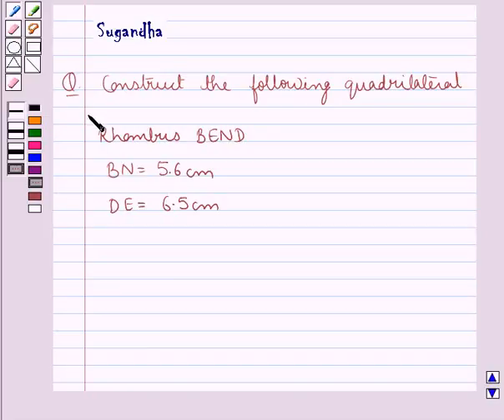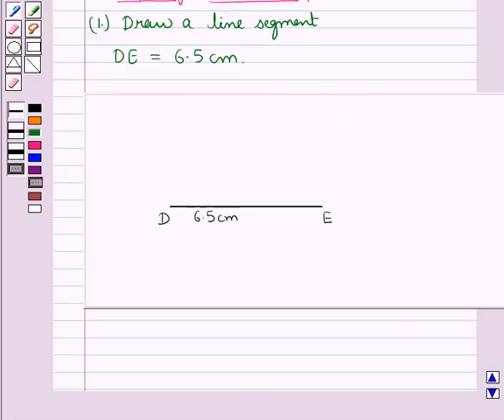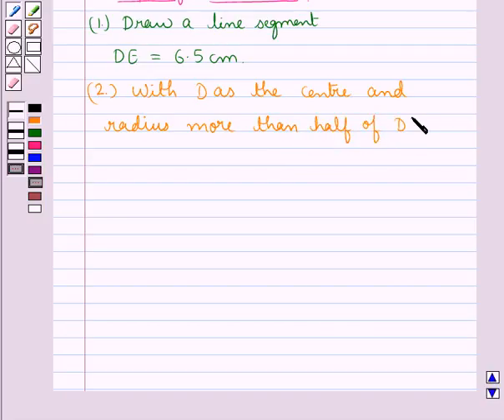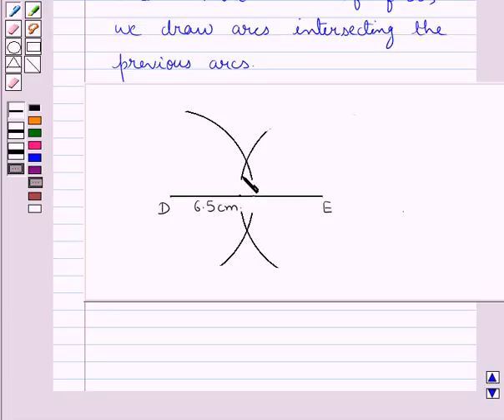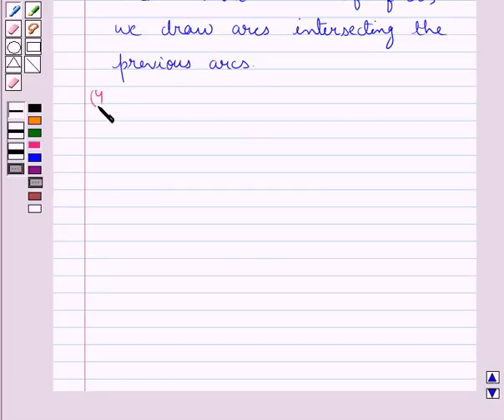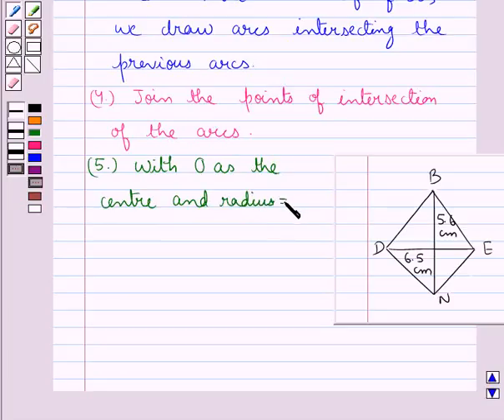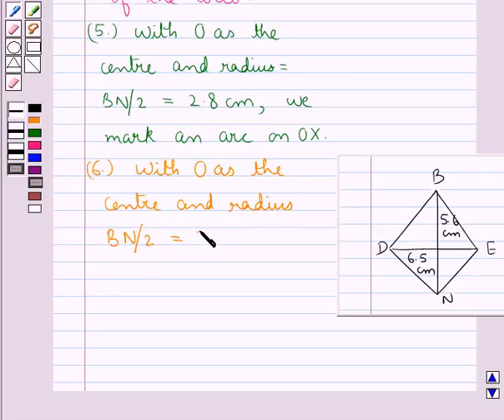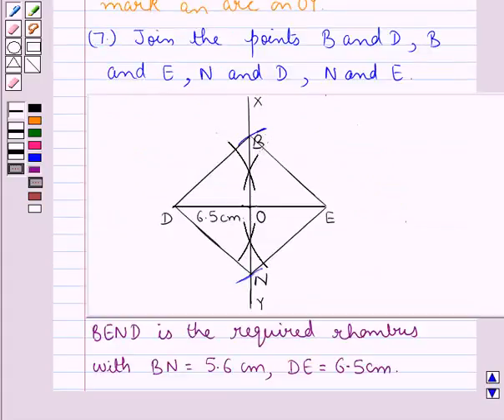Maths VIII NCERT 2008 4 4 2 1iii